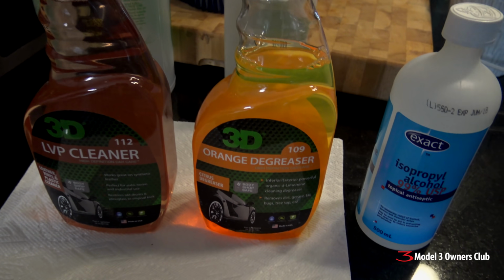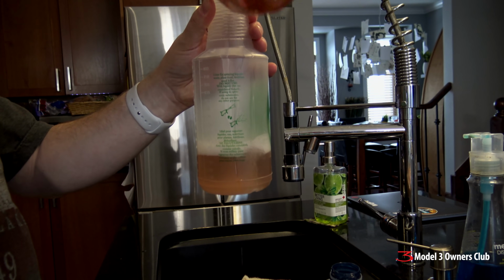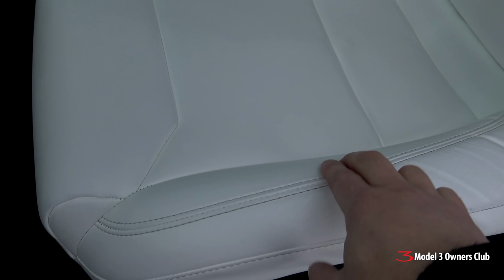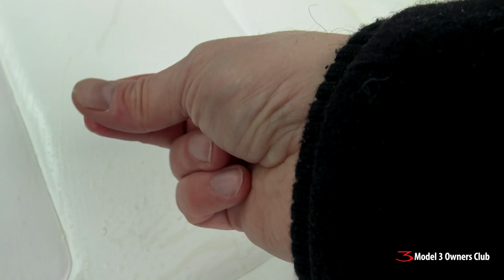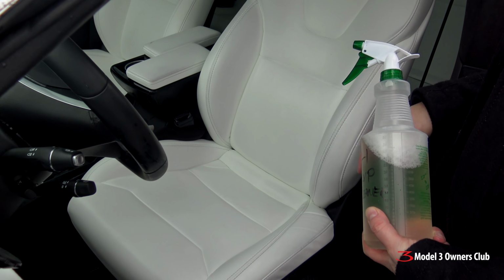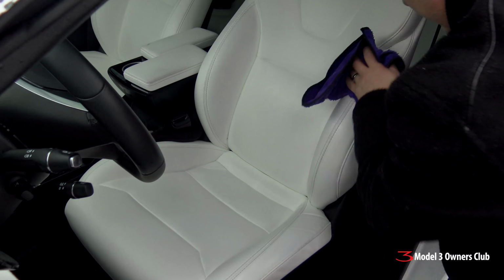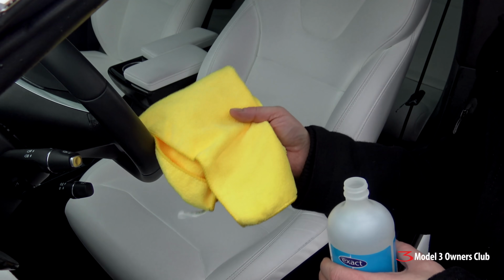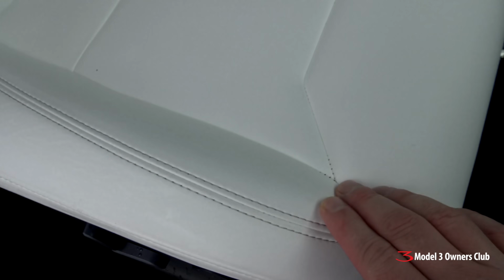Removing blue jean transfer from Tesla white seats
We dive into some new products to try and remove blue jean transfer that is common on Tesla ultrawhite seats

You can buy the products here:
3D Orange Degreaser

3D Leavther Vinyl & Plastic Cleaner

99% Isopropyl Alcohol

Our Gear:
SONY A6300 Mirrorless Camera
SONY FDR-AX33 4K camcorder
Nikon D5500 DSLR
RODE VideoMic
Zoom H6 Audio recorder
Apple Final Cut Pro X